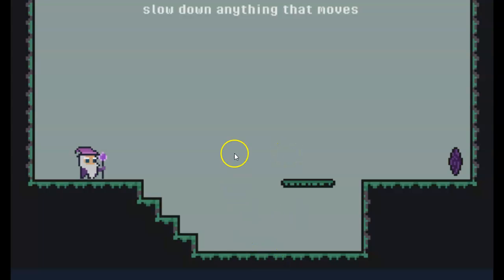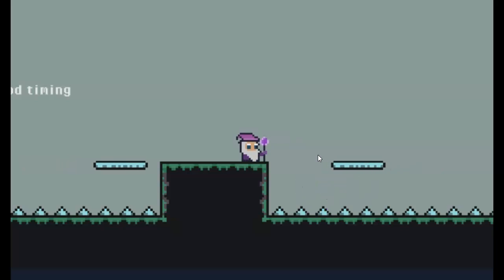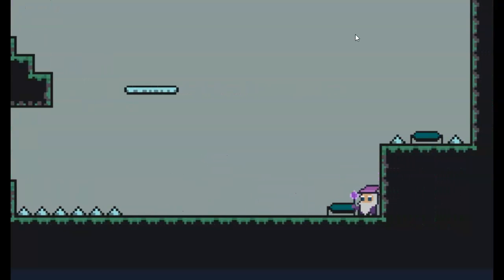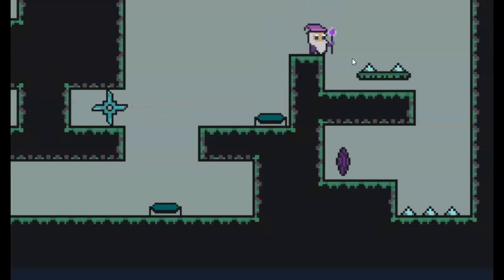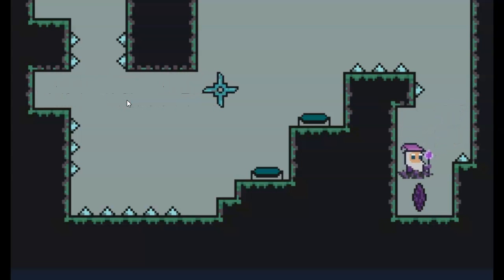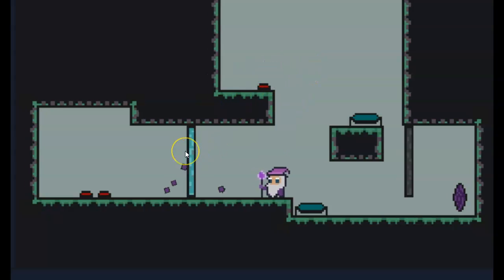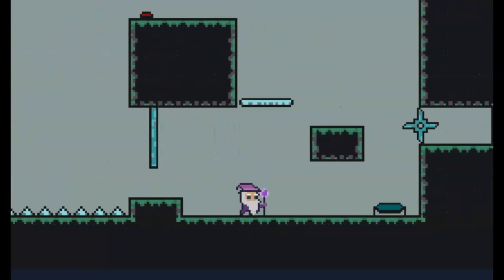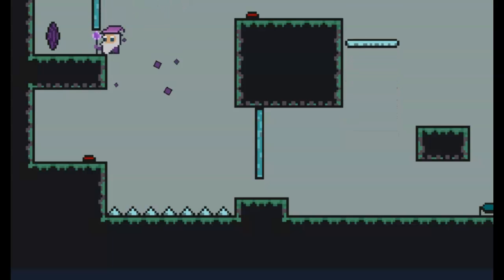I play freeze